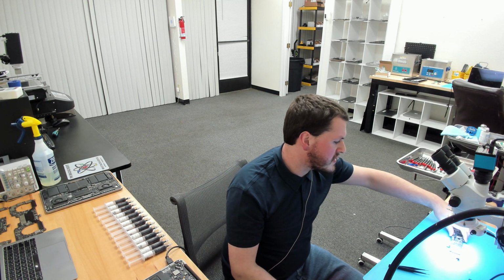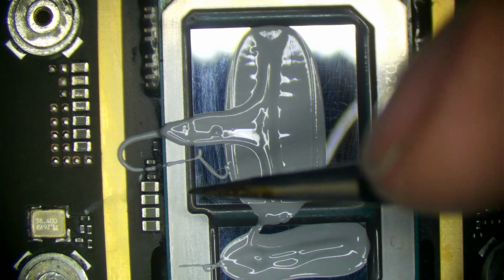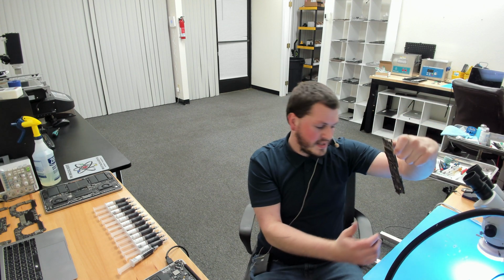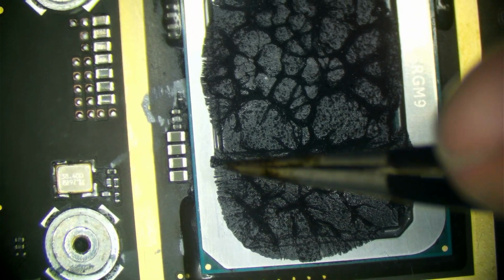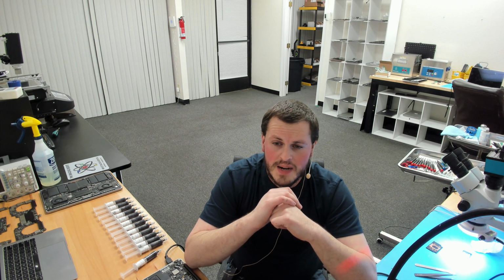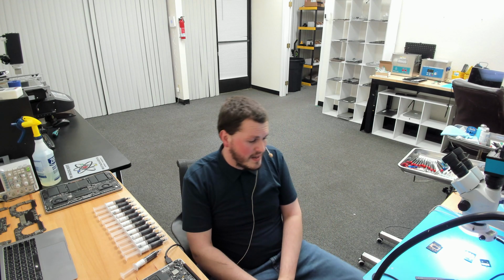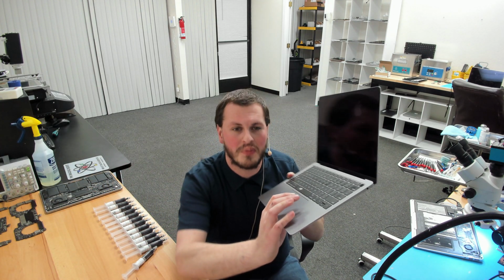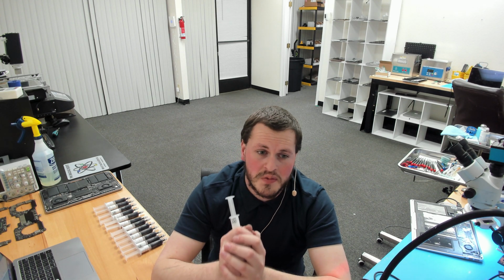TCRS Circuit Product Announcement: Specialized thermal paste for A1932/A2179/A1534 and M1 SOCs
** International availability through | In Stock Mid Next Week!